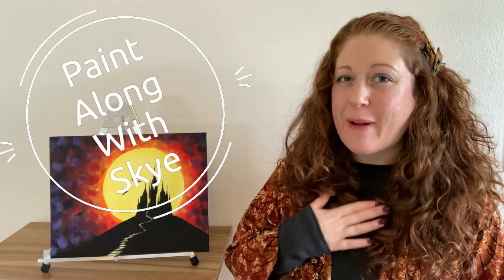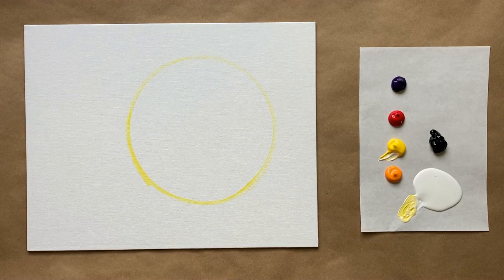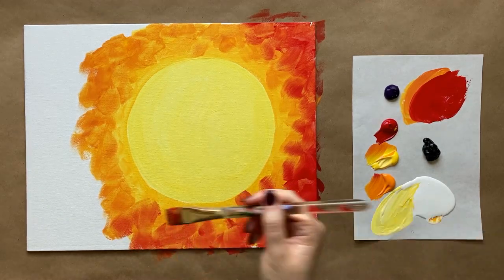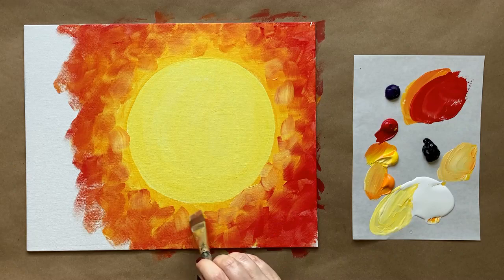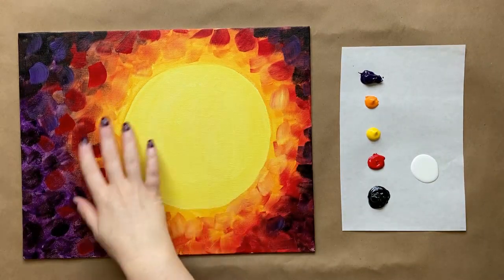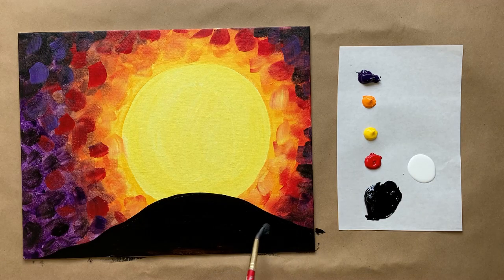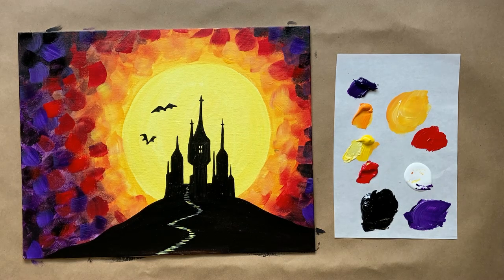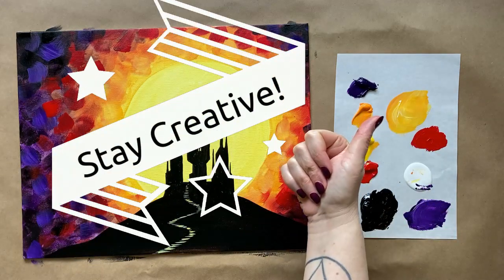🧛‍♂️EP180 - 'Dracula's Castle' easy and spooky Halloween acrylic painting tutorial for beginners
Happy almost Halloween, beautiful artists! This week we are headed to Transylvania in our imaginations to create a spooky castle inspired by the Dracula myth and legend. Paint along step by step with me with this perfectly spooky painting, perfect for your Halloween painting parties or just a painting party of one! Happy painting, stay spooky, and stay creative!

About Paint Along With Skye:

If you're looking to learn how to paint with acrylics step-by-step, then my channel is the perfect place for you. Every Saturday, I post a new video that features a real-time acrylic painting tutorial designed specifically for beginners. The videos are easy to follow, making it possible for artists of all ages and skill levels to paint along with them from the comfort of their own homes, and are perfect to use for an at-home painting party or include as part of a special event!

My art experience spans multiple decades, and I have taught acrylic painting to beginners in various studios and for my own company for the last 7+ years.

Paint Along With Skye is an excellent resource for anyone who wants to learn how to paint with acrylics. Free, beginning-level acrylic painting classes are premiered weekly on Saturdays for free, and intermediate painting is available through the Gold Stars YouTube membership program.